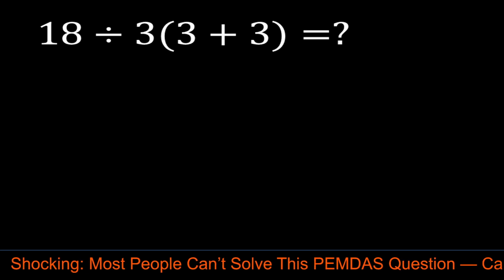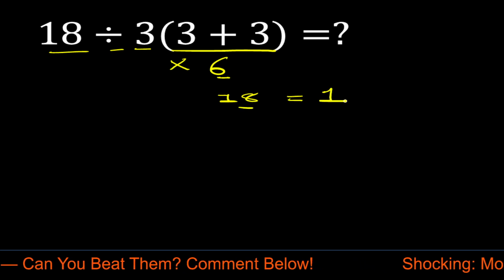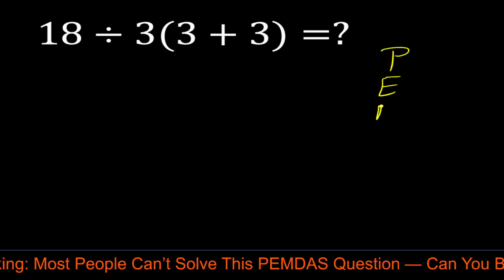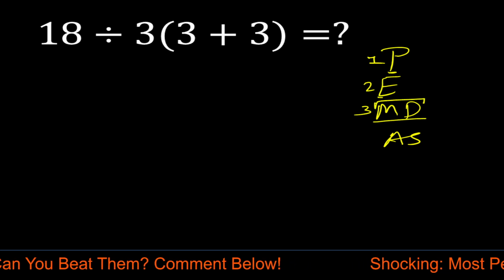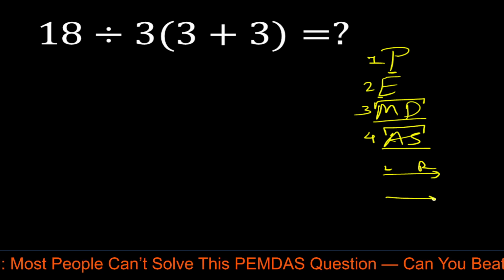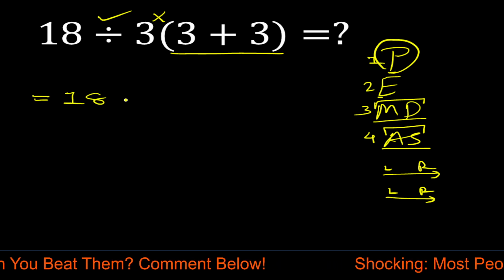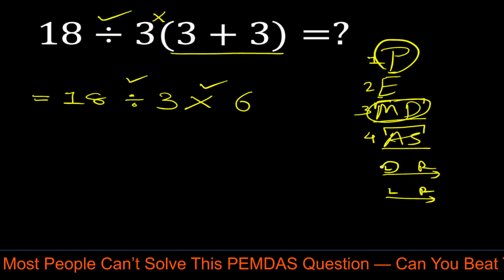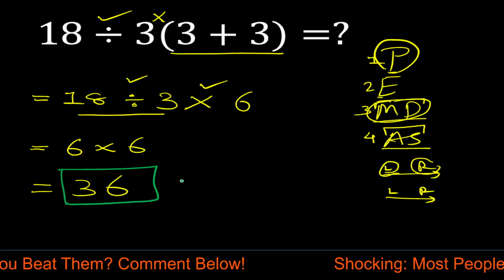This Simple Math Mistake Fools Everyone!